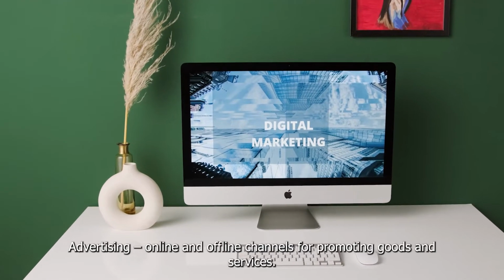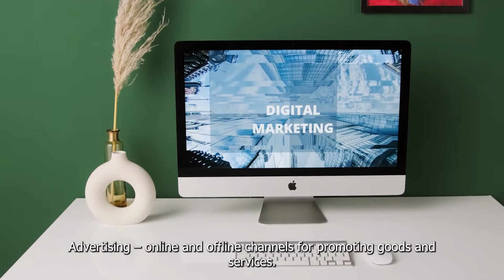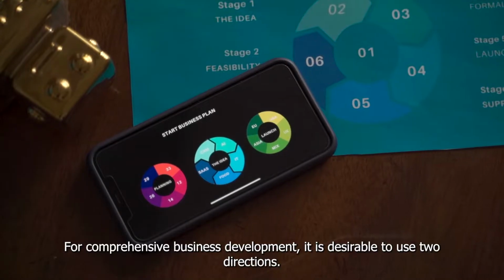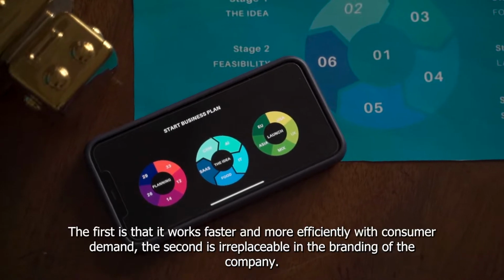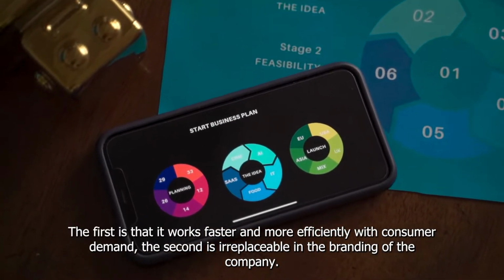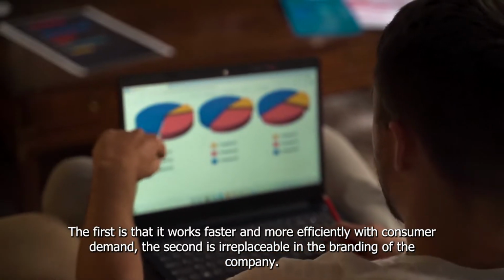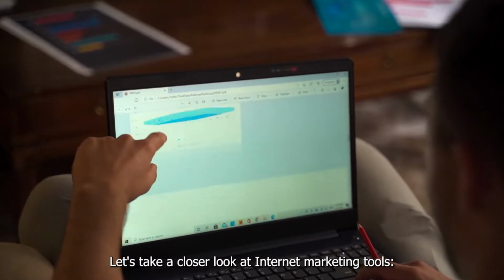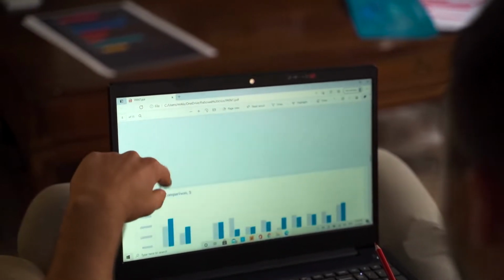Marketing functions | all about marketing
Marketing functions

We have discussed above what marketing is and defined its goals, objectives and principles. Next, let's get acquainted with the five key functions of marketing:
1. Analytical. A set of measures for the study of external and internal factors that affect the company, the market and consumer demand. This includes analyzing the niche and competitors, studying the needs of the target audience and predicting consumer behavior. In addition, the internal activities of the company are also analyzed – to what extent the corporate environment meets the demands of the time, how the company looks against the background of competitors.

2. Production. These functions are responsible for the introduction of new technologies into the production process. The process itself can be divided into several components: organization of purchases, sale of goods and services, warehousing and others. Also, the production functions solve the tasks of managing the quality and competitiveness of goods in the market, control the compliance of products with quality standards.

3. Thirdly, Management and control. They are responsible for the planning processes of marketing events in the company. This also includes information support for clients and partners, risk management.

4. Fourth, Sales. Everything that is responsible for the formation of the pricing and commodity policy of the enterprise. In a broader sense, sales also include measures to expand demand for goods and services, the development of new markets.

5. Fifth, Innovative. Development and introduction of a new product to the market.The functionality is supported by the following marketing methods – survey, analysis of the market situation, observation, study of consumer demand. In terms of product promotion, advertising technologies are used in online and offline environments, PR, personal sales, consultations.